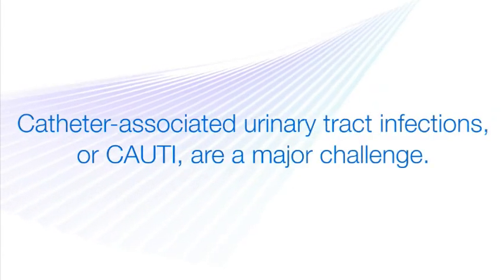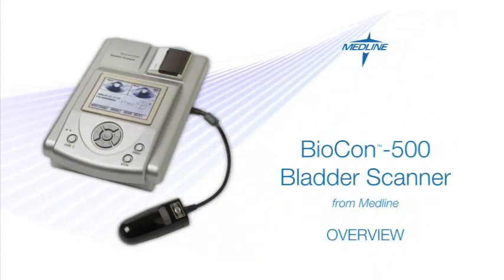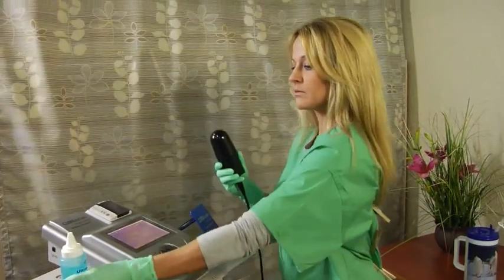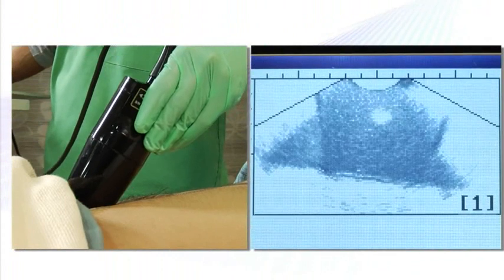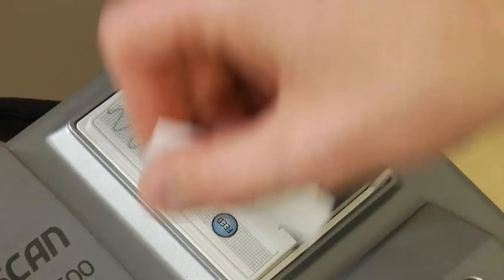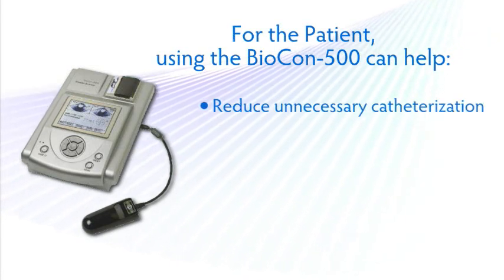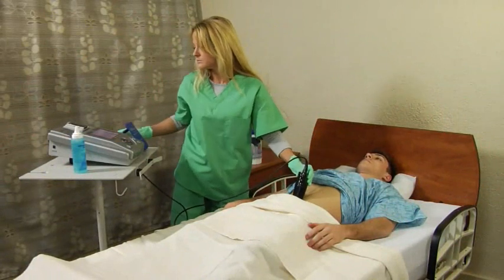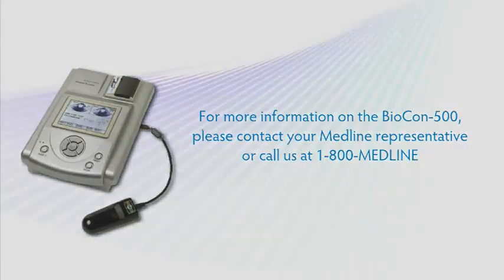BioCon 500 Bladder Scanner Overview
View the new BioCon 500 Bladder Scanner being distributed exclusively by Medline